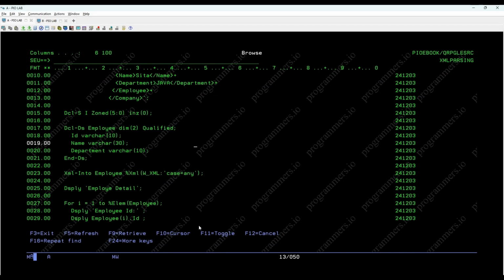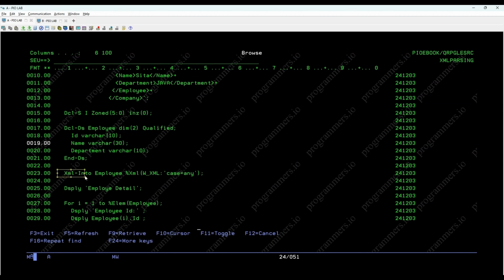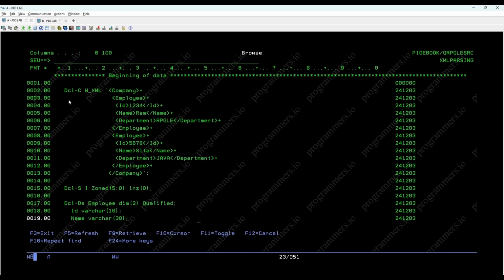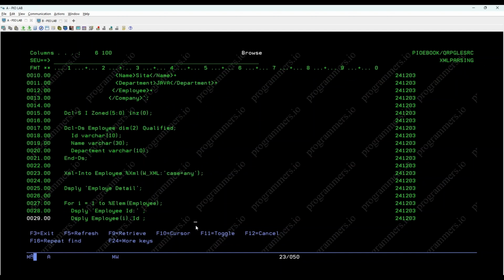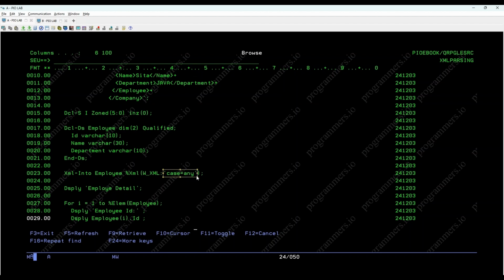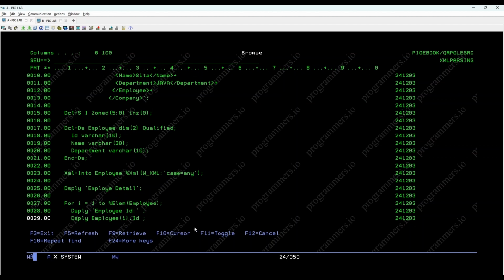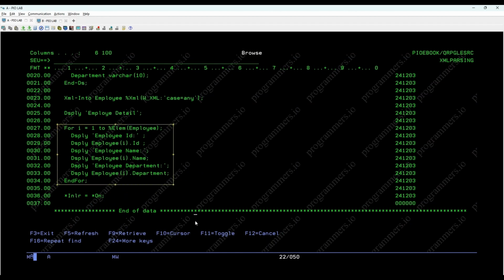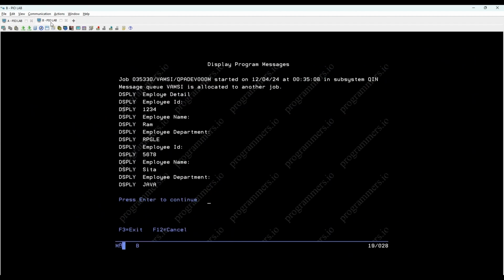XML Parsing in IBM i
This video is a comprehensive guide on XML parsing in IBM i RPGLE. It covers how to use the XML-INTO opcode to parse XML data into an RPG data structure.

Here's what you'll learn in the video:

• What is XML parsing? It's the process of reading and interpreting data stored in the Extensible Markup Language (XML) format.
• XML-INTO opcode: This opcode is used to extract data from elements within an XML document and store it in an RPG data structure.
• Syntax of XML-INTO: The video explains the syntax of the XML-INTO opcode, including the data structure array and options.
• Example: The video demonstrates how to parse a sample XML document containing employee information (ID, name, department) into an RPG data structure named 'Employee' using the XML-INTO opcode.

• Key points from the example:
- The XML document is defined as a constant containing XML tags for Company, Employee, ID, Name, and Department.
- An RPG data structure 'Employee' is declared to match the structure of the XML data.
- The XML-INTO opcode is used to populate the 'Employee' data structure with the parsed data from the XML document.
- A loop iterates through the 'Employee' data structure to display the extracted employee details (ID, name, department).

By watching this video, you'll gain a solid understanding of how to leverage the XML-INTO opcode for efficient XML data parsing in your RPGLE programs.